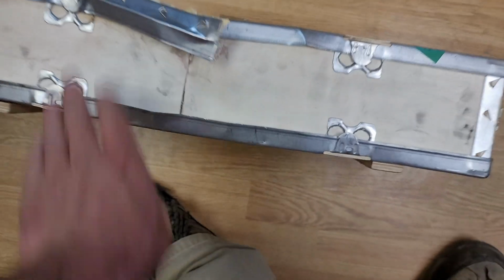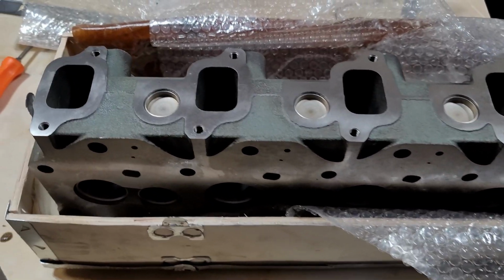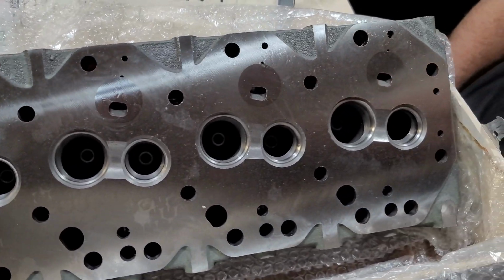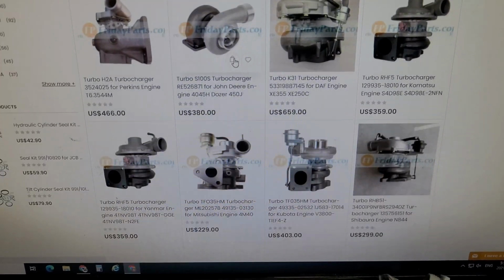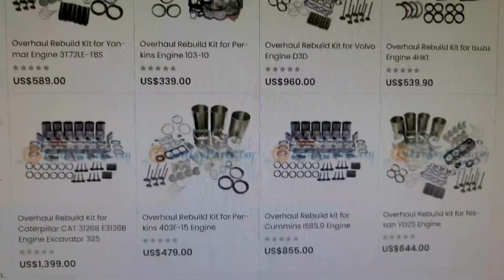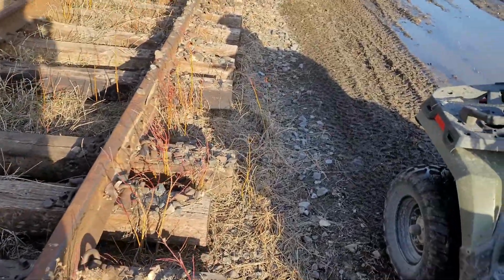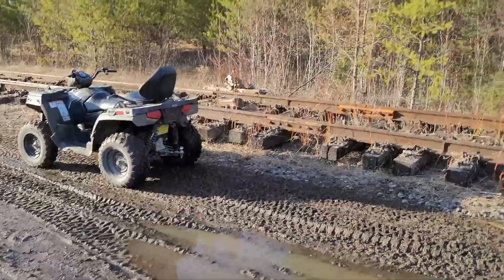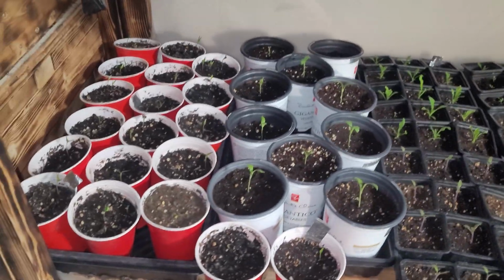New Cylinder Head For the Toyota Landcruiser BJ40 (From FridayParts.com)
Got a GREAT Deal Fridayparts.com Hooked me up with a Deal on a new cylinder head for my Toyota Bj40 (1978)